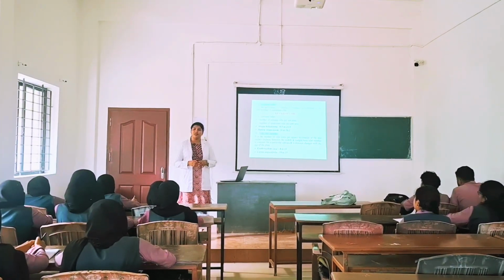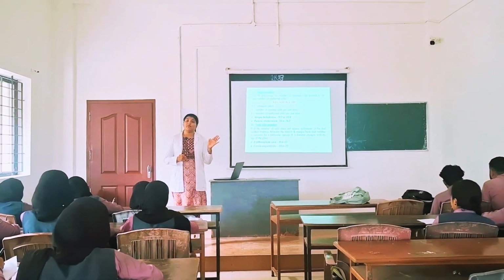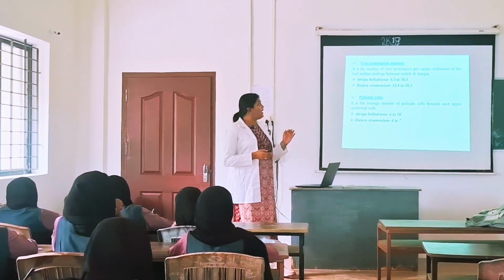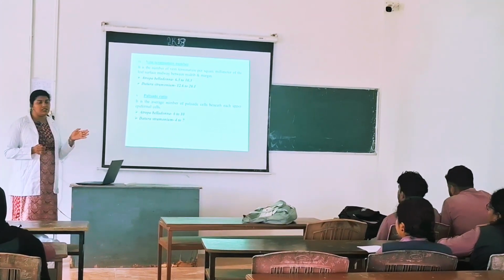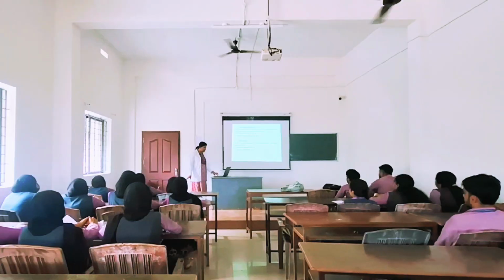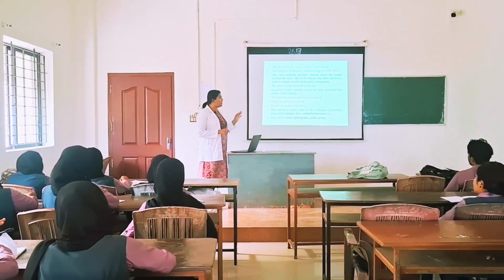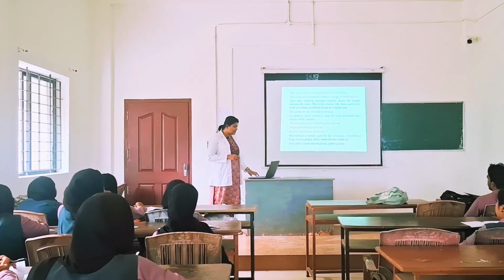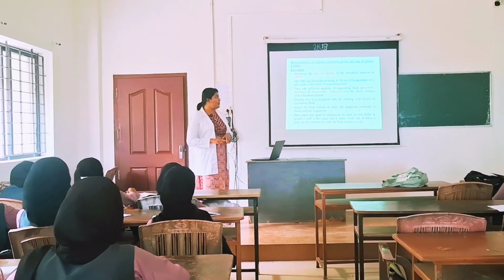Microscopical Evaluation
Microscopical Evaluation - Mrs. Aswathi D